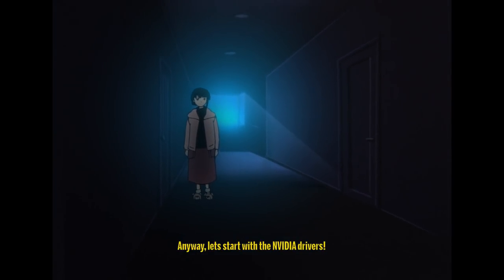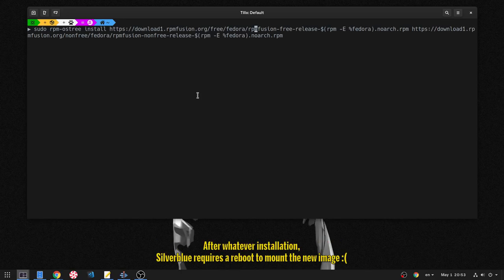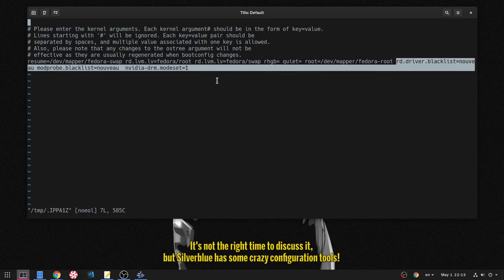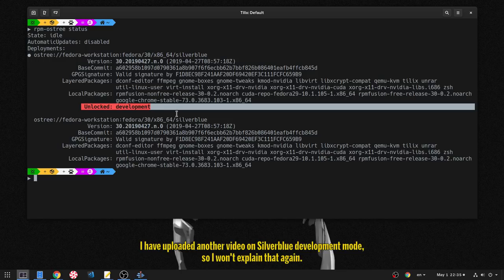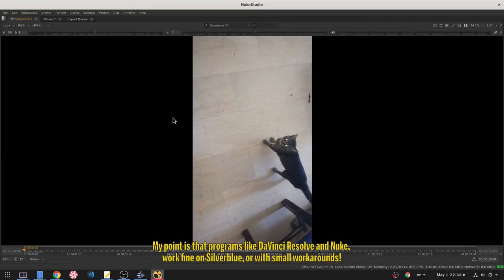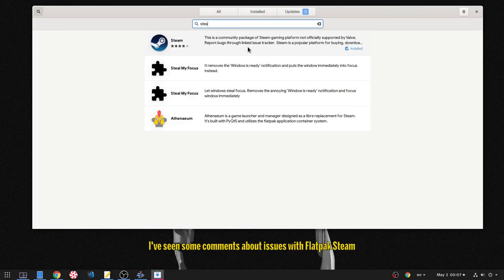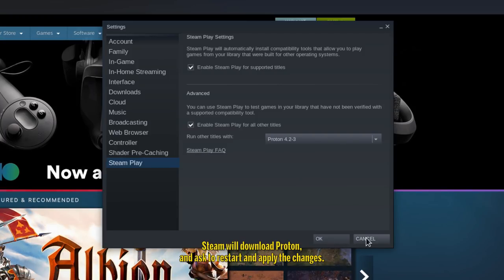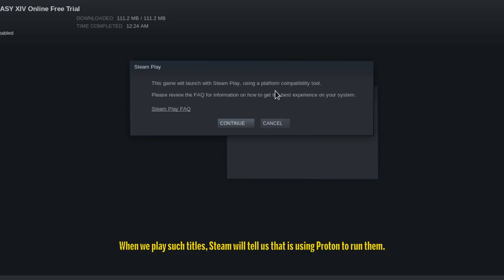Silverblue 30: How to install NVIDIA, Steam & Proton - Windows Games on Linux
all the steps for getting NVIDIA and Steam w Proton on Silverblue 30, for beginners!

Song
Lain Opening